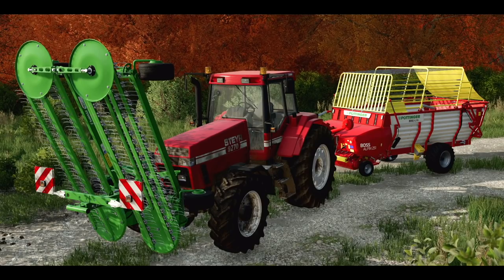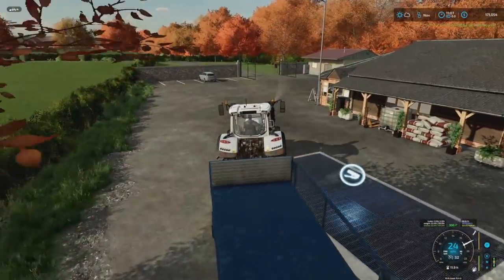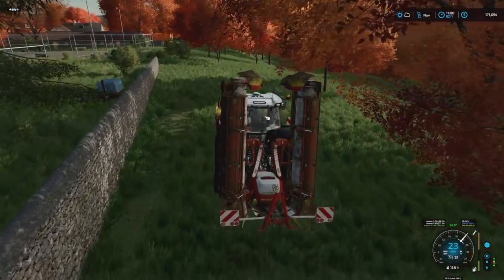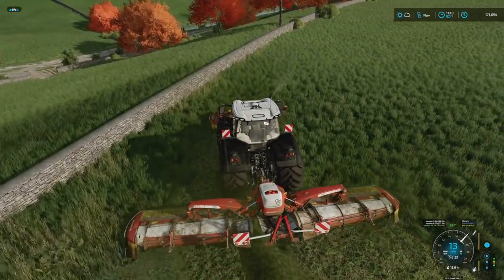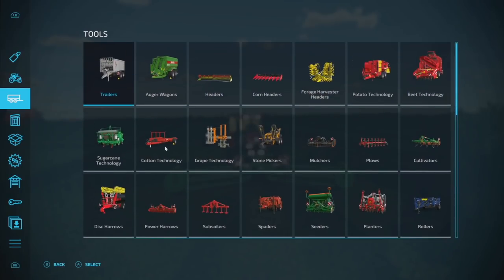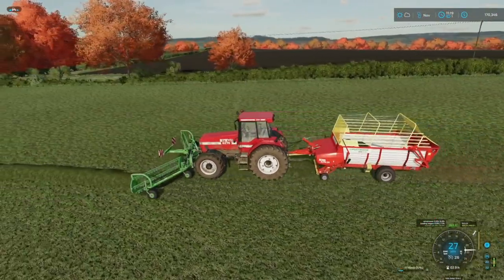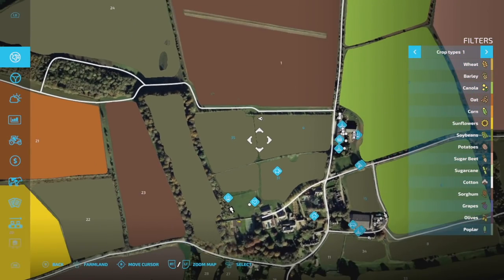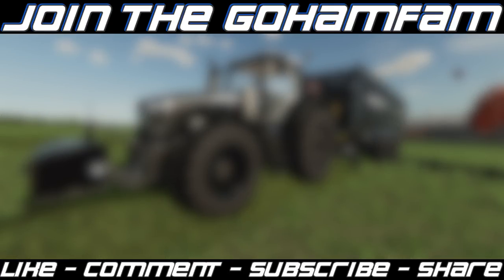This Windrower Is EPIC! (Calmsden Ep 13) | Farming Simulator 22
This Windrower Is EPIC! (Calmsden EP 13)

0:00 - Intro
0:28 - Episode 13
20:02 - Outro